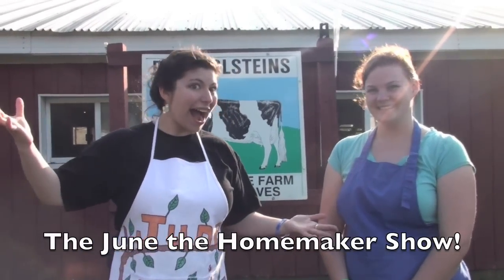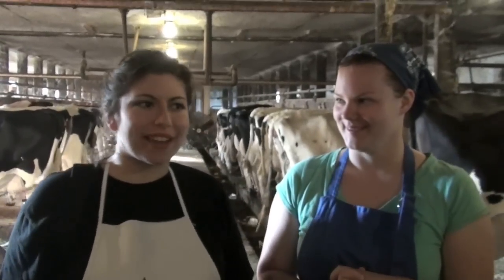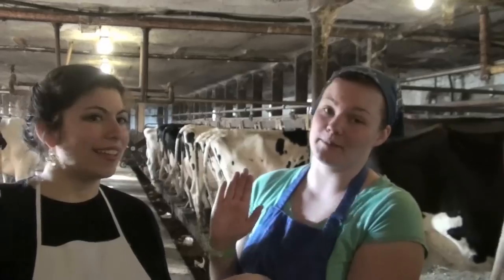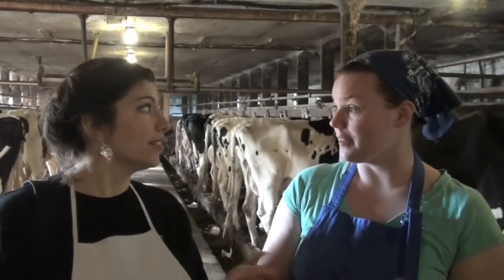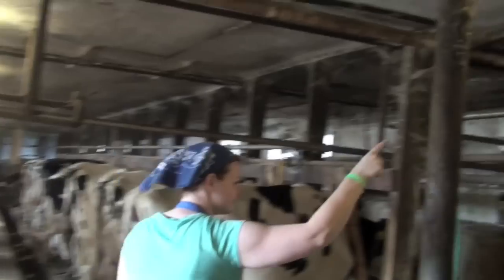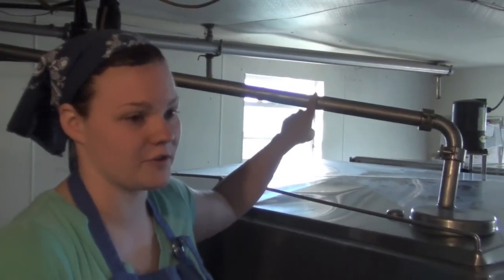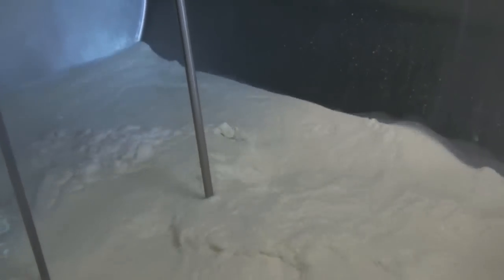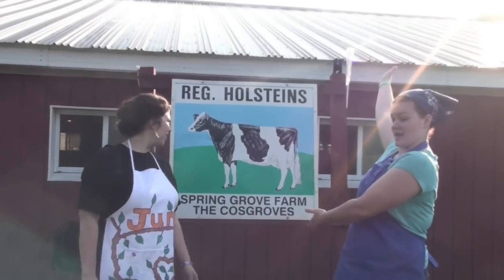June the Homemaker - Visiting a Milk Farm Edition!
June the Homemaker introduces you to the inner workings of a dairy farm with the help of Mary Milkmaid!

to suggest an episode topic or learn more from the ladies!

Farmers love talking about what they do - get out there and find out where your food comes from!

KNOW IT.